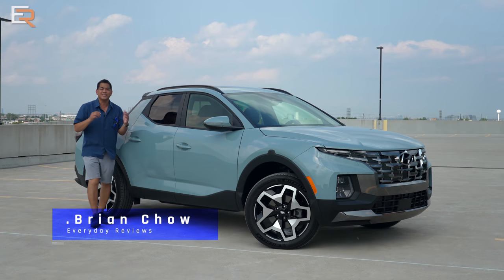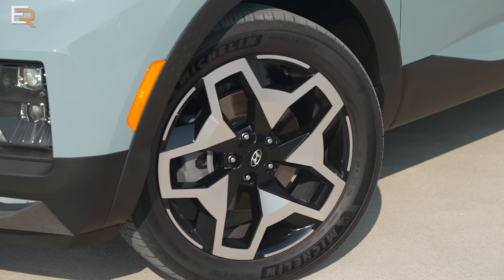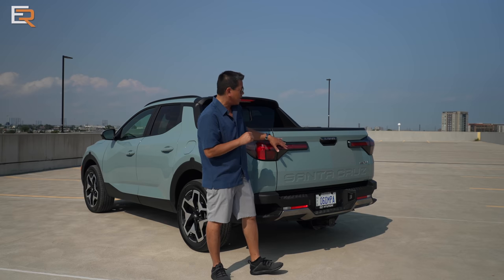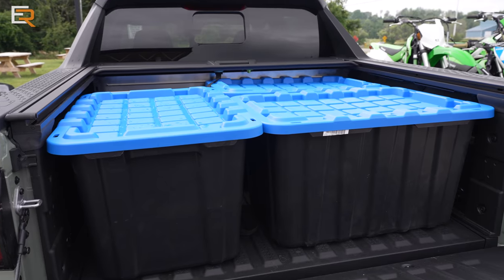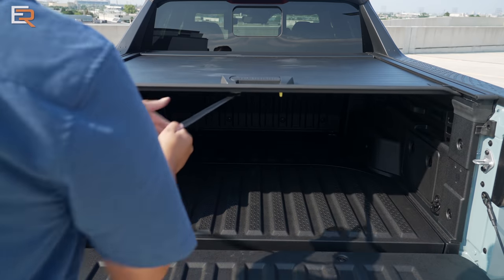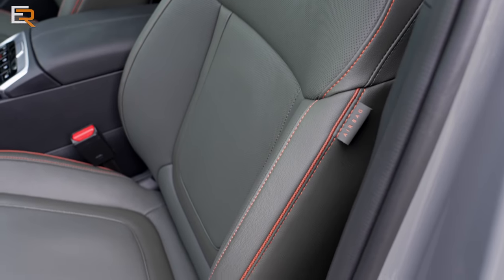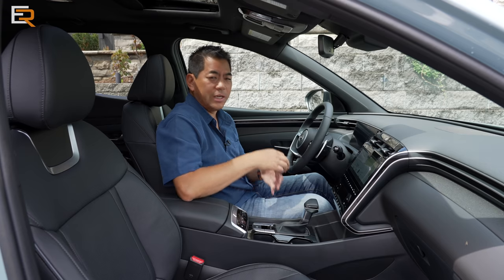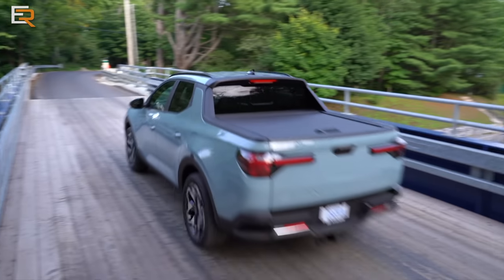2022 Hyundai Santa Cruz - WHAT YOU NEED TO KNOW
Click here for Part #2 THE DRIVE 2022 Hyundai Santa Cruz First Drive // In a Class of Its Own

Is it a Truck or Car? The New Santa Cruz from Hyundai is a great option for those wanting a compact crossover/SUV with an open bed, awd and impressive payload and towing capabilities.

Timestamp:
00:00 Intro
00:19 Based on the New Tucson but different
03:07 The back is where it's at
06:47 The tonneau cover is impressive
07:48 Interior
11:19 Pricing
12:10 Closing